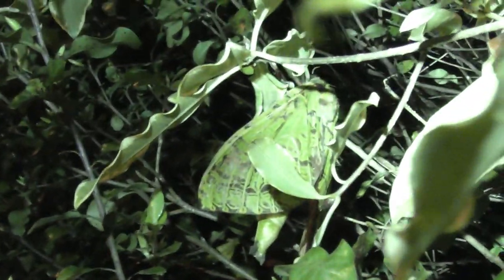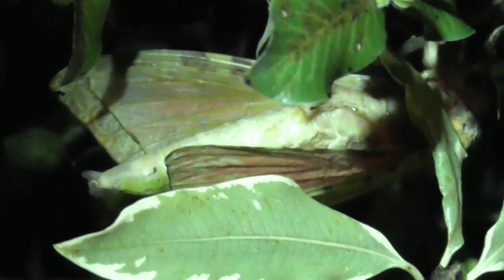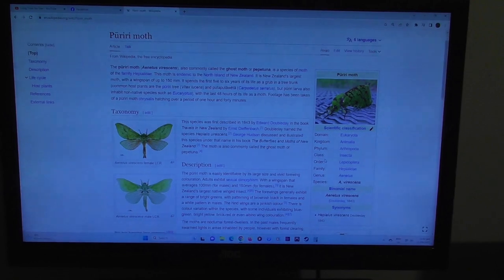Pūriri Moth in My Yard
My flat mate found a large, green moth being hassled by our cats. He chased them away and then called me over to identify it, and identify it I did! It was a Pūriri moth. She was laying eggs. I picked her up and placed her in a tree, because the cats were still trying to get at her, and then grabbed my camera. This moth is endemic to the North Island of New Zealand. It is New Zealand's largest moth, and spends the first five to six years of its life as a grub in a tree trunk, with the last two or three days of its life as a moth, which is why it is rarely seen.

I'm a singer, songwriter and guitarist from Hamilton, New Zealand. My videos are either music, or hiking the outdoors, or both. Ceolskog is my folk metal / heavy metal / country rock (and some other genres) band. It is also the name given to this hiking and nature-themed YouTube channel. Ceol means music in Irish, and skog means forest Norwegian and Swedish. I don't have a Patreon, but if you're a regular viewer, and you want to support me some way, you can find my music on Spotify, Bandcamp, iTunes, Soundcloud, Amazon, and YouTube too (of course).

Ceolskog on Amazon